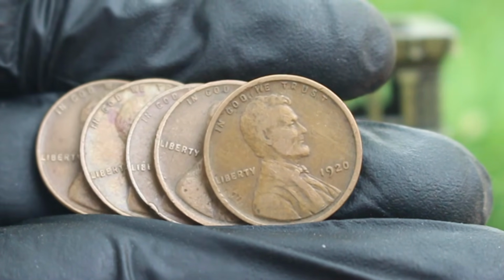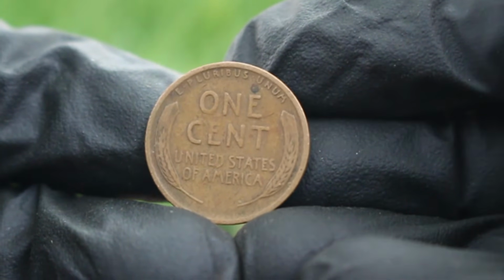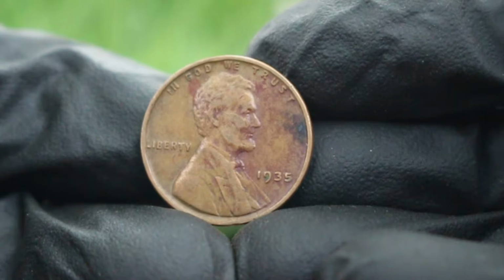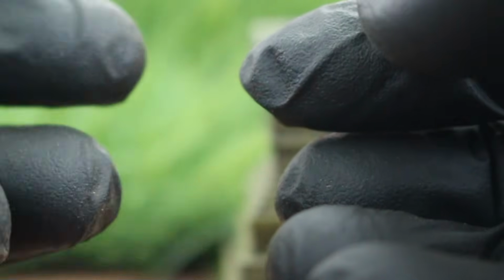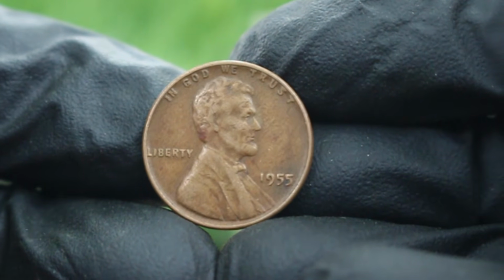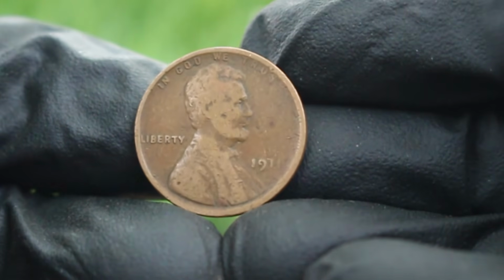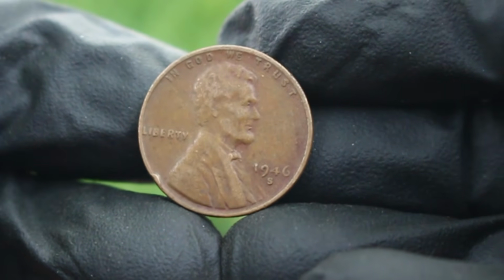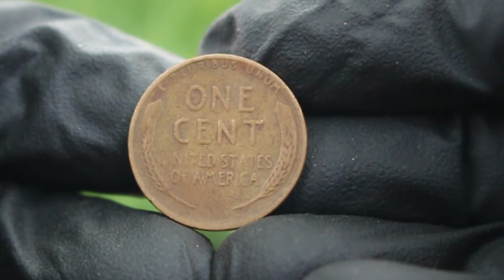Look For These Old Wheat Pennies Worth MILLIONS – You Won’t Believe These Coin Values!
Welcome Back To Old Numismatic Coins Channel, have you ever wondered if the old coins lying around your house could be worth a fortune? In this channel, we reveal the RAREST and MOST VALUABLE coins that could make you millions!

👉 Find out the exact value of rare coins!
👉 Learn how to sell your coins for the highest price!
👉 Discover where to check if your coin is truly valuable!

Don't miss out on this once-in-a-lifetime opportunity to turn your pocket change into BIG MONEY! 💲🔥

📌 Watch now & start your coin treasure hunt today!